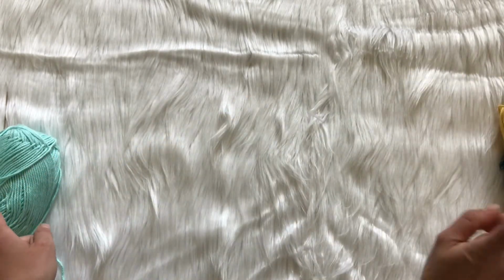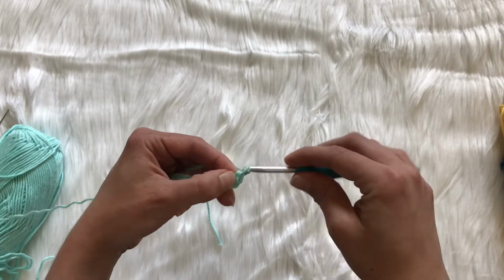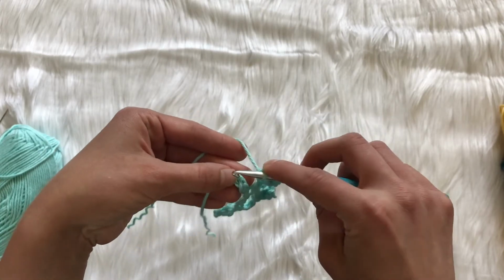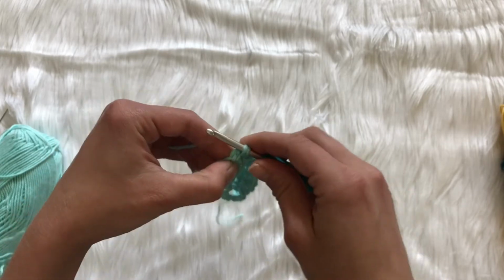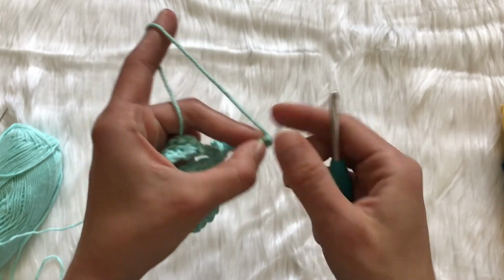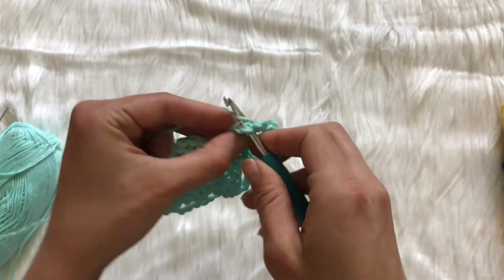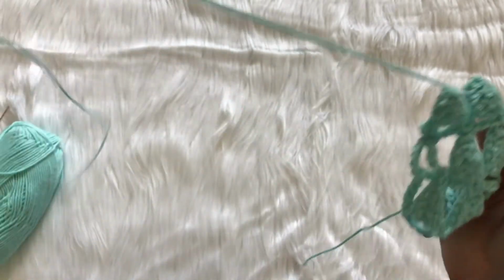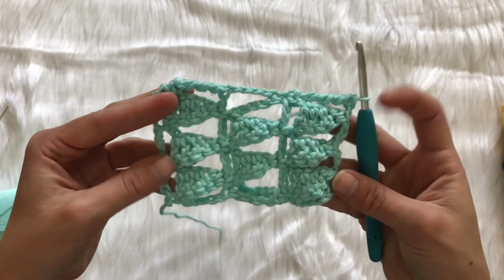Little pyramid stitch tutorial for the Summer Festival Headband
Lightweight cotton airy crochet Summer Festival Headband. Intermediate crochet headband pattern. You can find the free pattern available